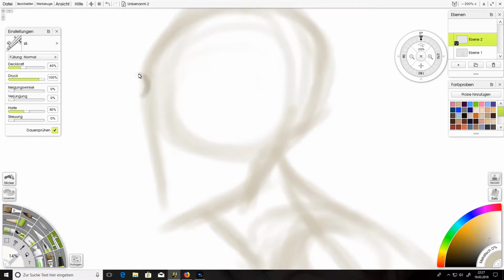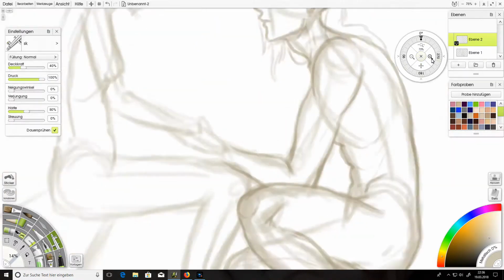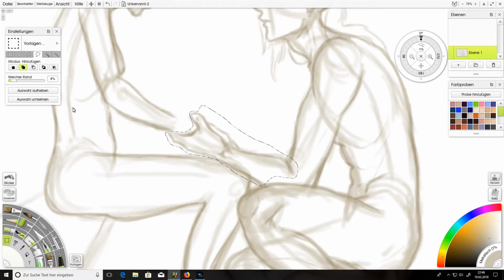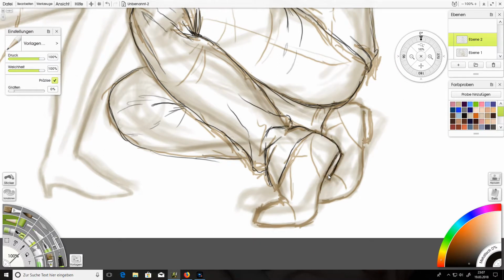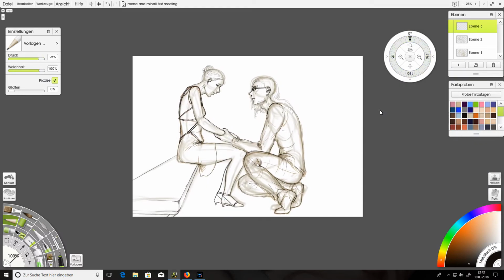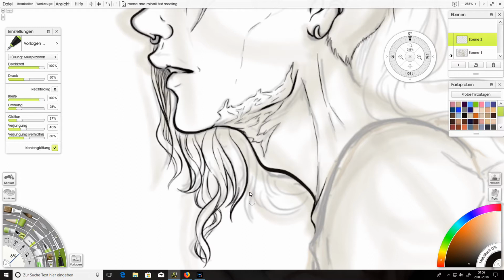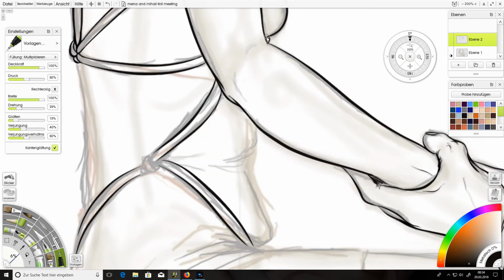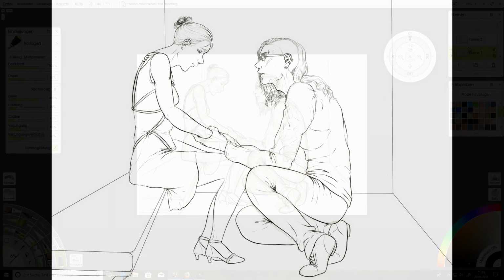The first meeting of Mena and Mihail - Painting Timelapse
A timelapse of my painting process to create the sketch and outline of The first meeting of Mena and Mihail